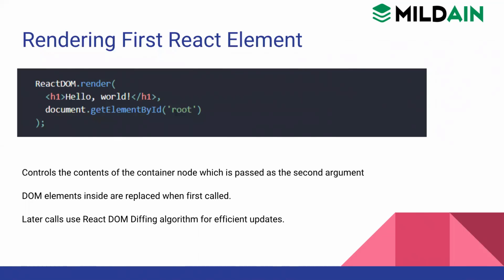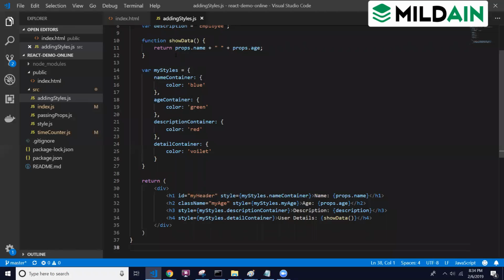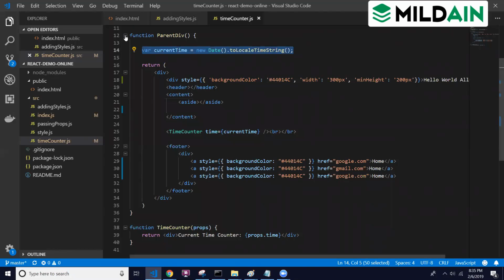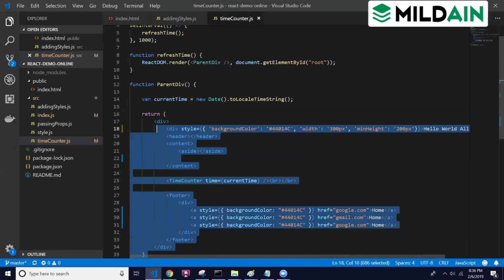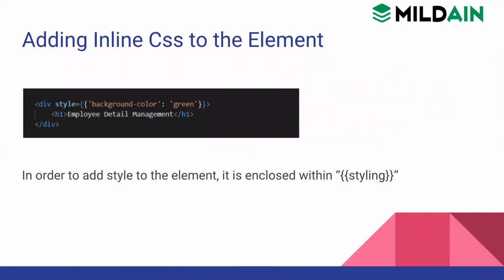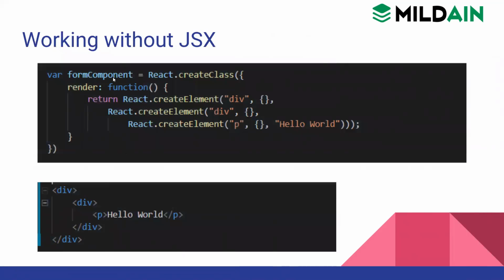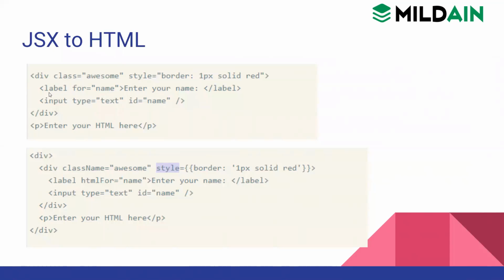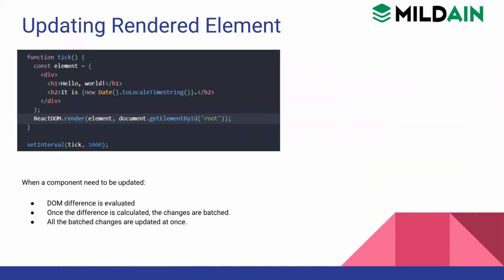REACT JS Tutorial for Beginners part - 6 | Learn React Online Course [2019]